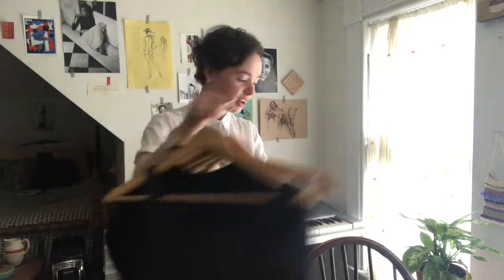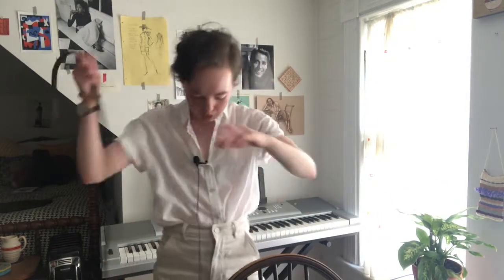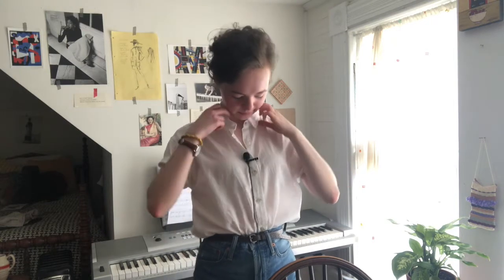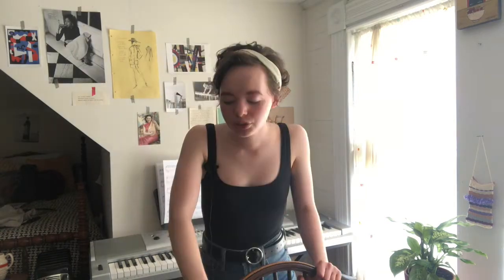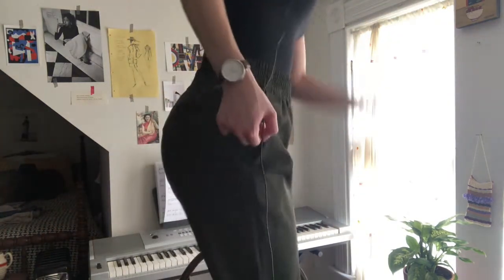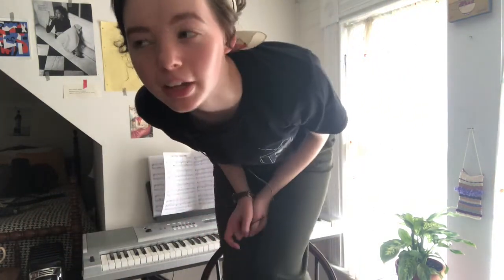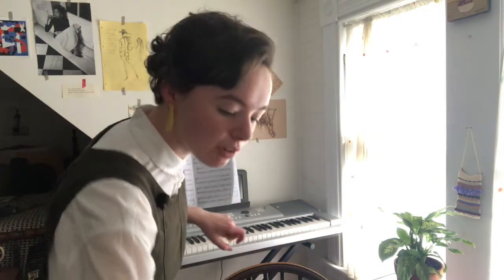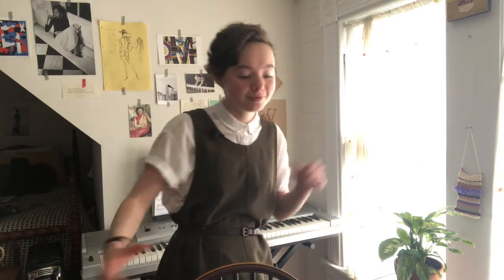Summer 2020 Capsule Wardrobe!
Here is me in all seven clotheseseses (sp?) that I have. Altogether, I show you ELEVEN different ways to combine them. That's enough to look like you've got a different outfit every day for TWO WEEKS of a Mon-Fri work/school/strip gig. Get excited!

SONG: Make Out Song by The Rosebuds

THINGS I'M WEARING! I've provided links where items (or similar) are still available:
-White short sleeve button down
-Deal Casino Tee (Any black band tee will do!)
-Green Dress (thrifted)